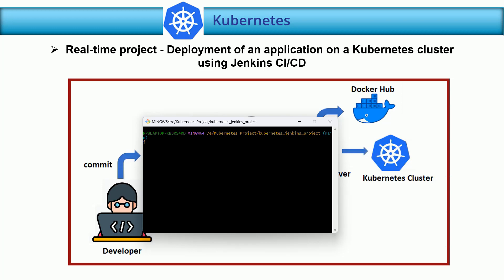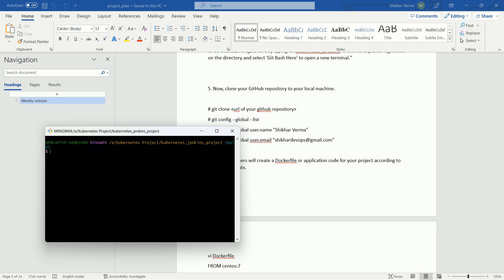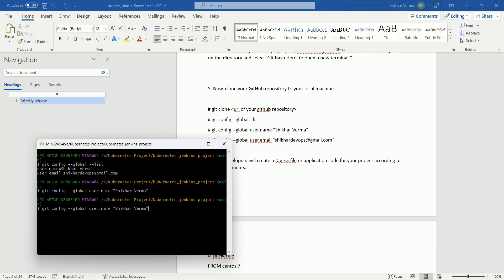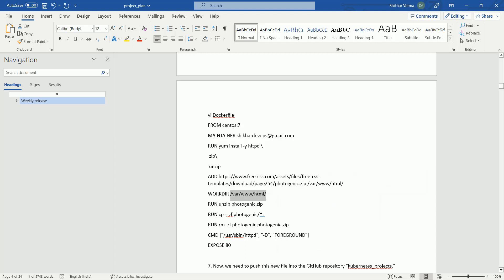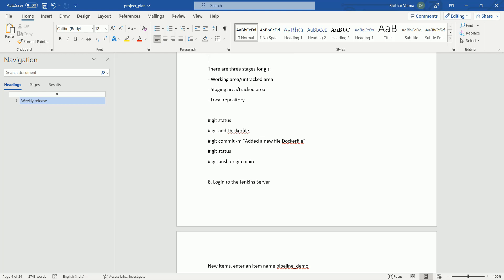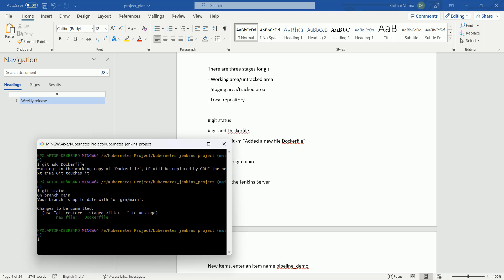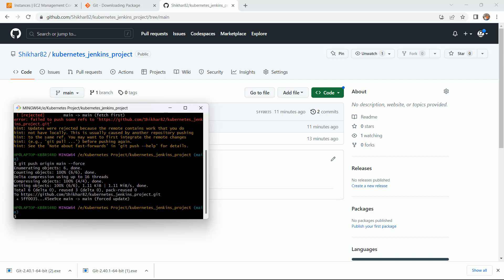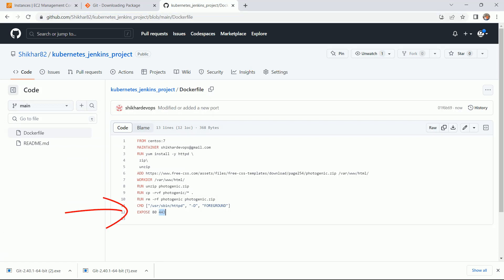Real-time project - Deploy an application to a K8s Cluster- 5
Real-time project - Deploy an application to a Kubernetes cluster using Jenkins CI/CD pipeline, Ansible, Docker, Git, Webhook etc.

Course: Kubernetes and Docker: The Complete Hands-On Guide